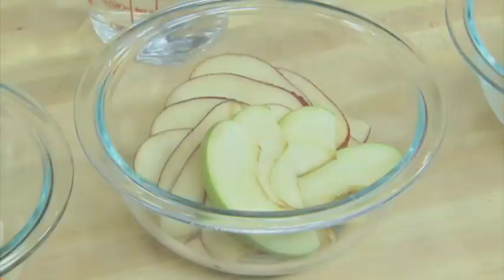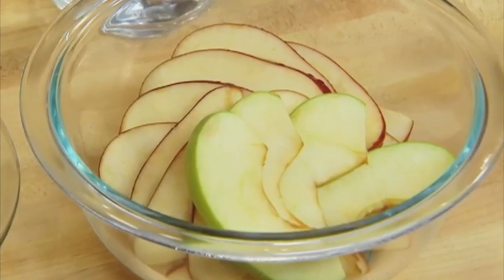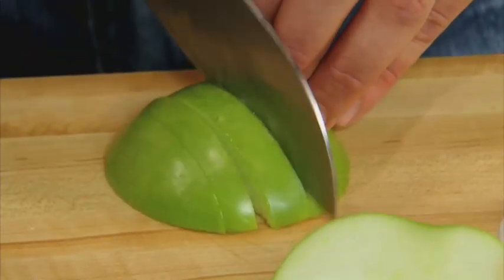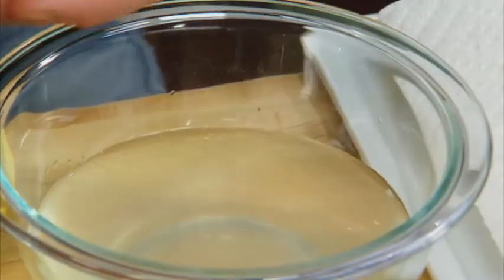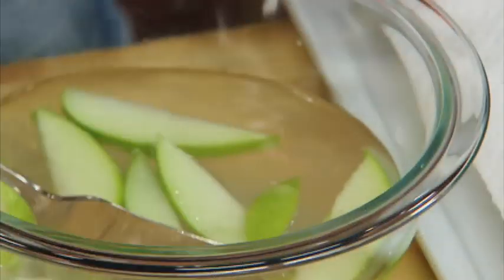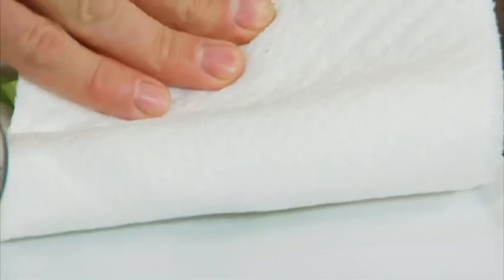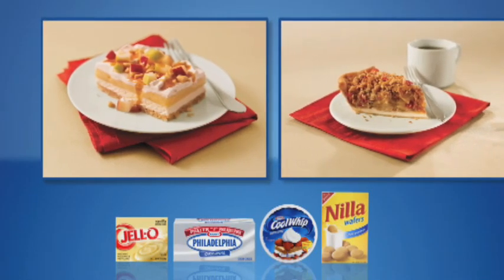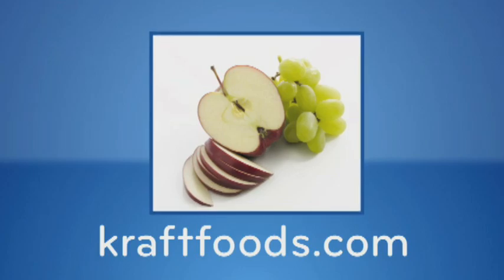Keeping Fruits Fresh with Lemon Juice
Want to prevent your fruit from browning? Adrian will show you how by using just one lemon and water. What a deliciously simple idea!